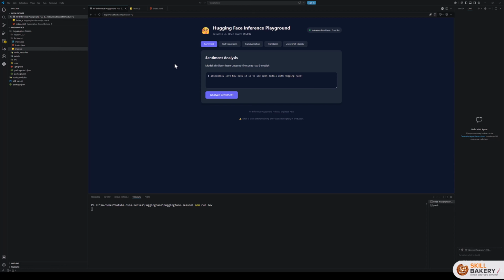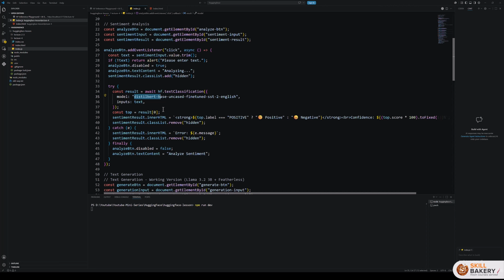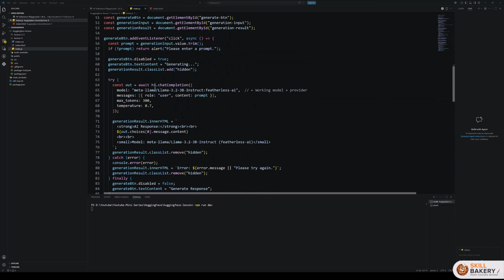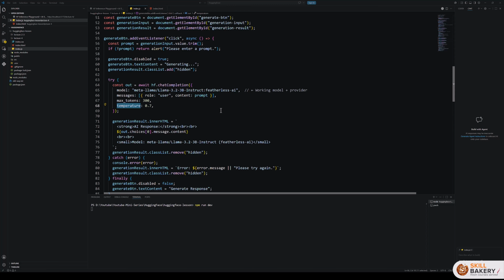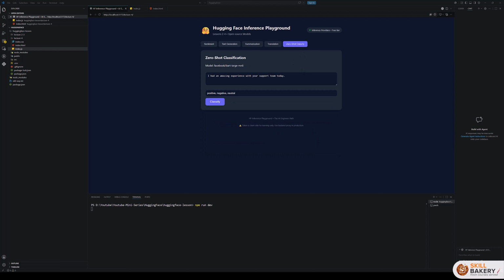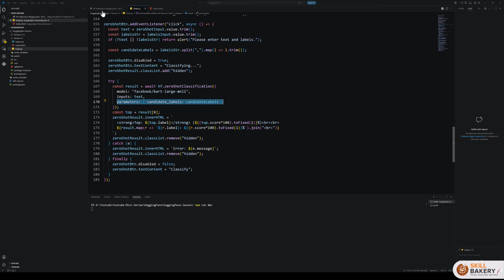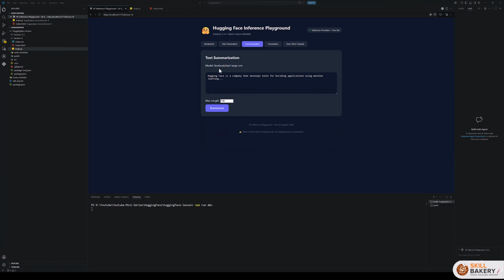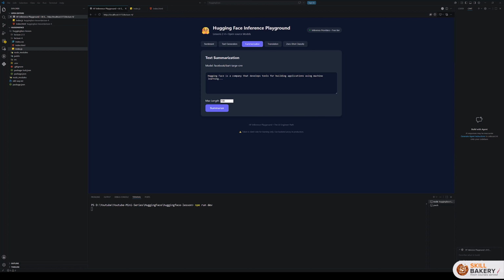Lecture-4: Text Generation & Text Classification with Hugging Face Inference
Discover how to build powerful Natural Language Processing (NLP) applications using Hugging Face Inference. In this lecture, you'll learn how to perform Text Generation and Text Classification using state-of-the-art open-source AI models—all without managing your own infrastructure.

Whether you're building AI chatbots, content generation tools, customer support automation, sentiment analysis systems, or document classification applications, this tutorial will give you the practical skills to integrate Hugging Face models into your JavaScript and web applications.

In this video, you'll learn:
What is Text Generation in AI?
Understanding Text Classification
Running Large Language Models (LLMs) using Hugging Face Inference
Generating human-like text with AI
Performing Sentiment Analysis
Topic and Intent Classification
Spam Detection and Content Moderation
Choosing the right model for your NLP task
Best practices for building production-ready AI applications
Real-world use cases for Text Generation and Classification

By the end of this lecture, you'll be able to integrate advanced NLP capabilities into your applications using Hugging Face's powerful inference platform.

🚀 If you're enjoying this AI Engineering series, don't forget to Like, Subscribe, and Turn on Notifications for more tutorials covering Hugging Face, OpenAI, LLMs, AI Agents, Prompt Engineering, and modern AI development.